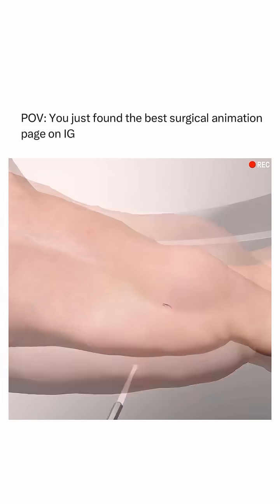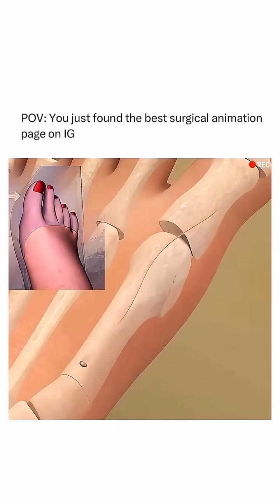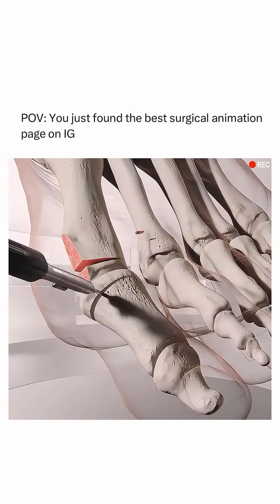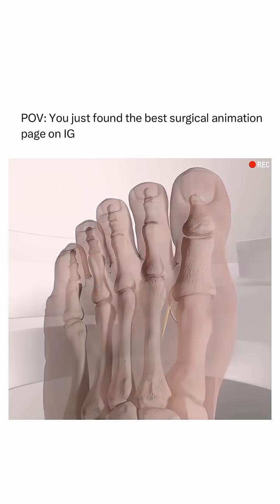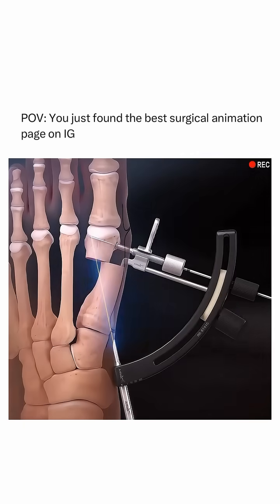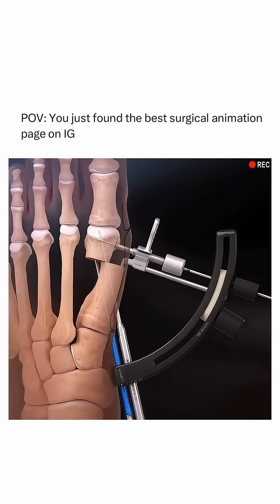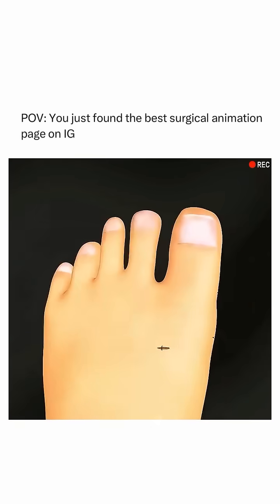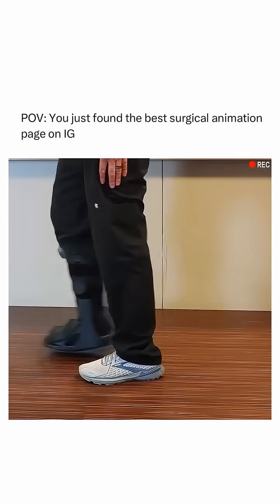Follow @surgicalanimation for more! 💊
"[Surgical Animation] brings surgery to life with stunning, precise animations. Explore the intricacies of human anatomy and cutting-edge medical techniques.